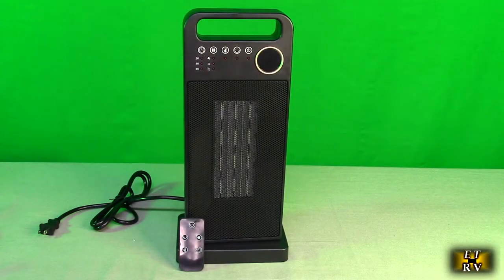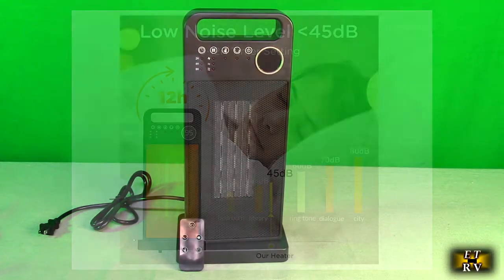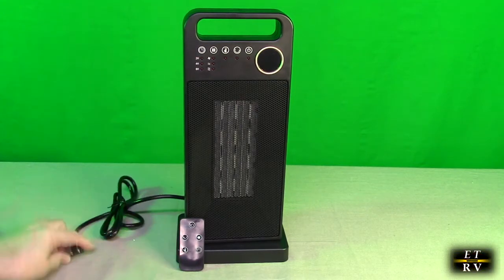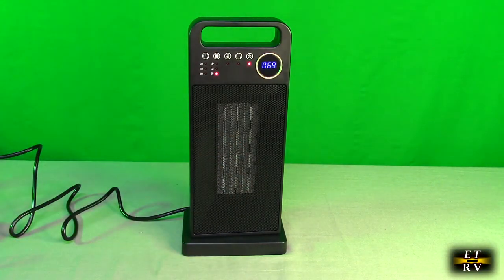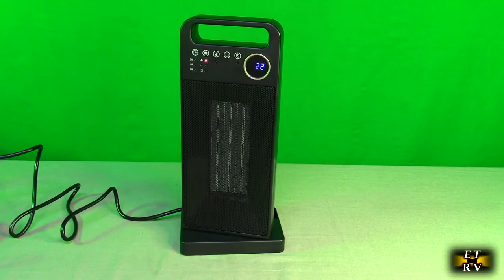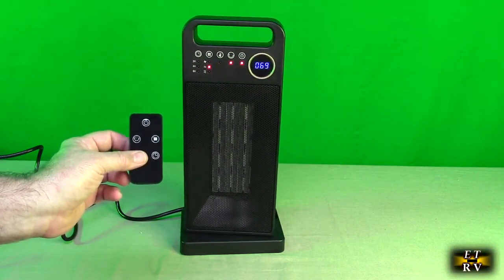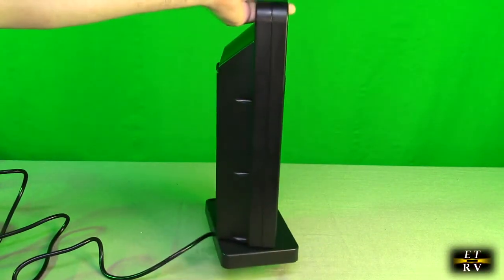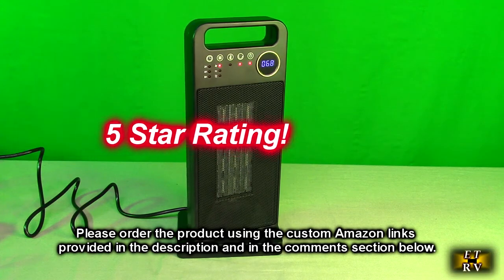Primevolve 1500W Oscillating Ceramic Heater with Thermostat, Tip-Over Protection UL Listed REVIEW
ORDER Primevolve 1500W Ceramic Space Heater with Thermostat, Remote Oscillation & Overheating Tip-Over Protection UL Listed

 Temp control from 50 F to 113 F

        V0 flame-retardant ABS and UL listed for safety  Low noise less than 45 db, using during sleeping is perfect

            3S instant heating: Powerful 1500W PTC ceramic element enables this tower space heater to heat up 200 sq.ft in 3 seconds. With 2 heat settings (high 1500 watts / low 1000 watts), plus a thermostat-controlled setting, suitable for warming up spaces including basements, garages, living rooms, offices, dorms, hot yoga studios, etc
            90°widespread oscillation and remote control. This ceramic heater can rotate from side to side to generates 90 degrees of widespread warmth, keeping your large room cozy and comfortable all the time. It comes with a remote controller, remotely control the heat and oscillation settings from your bed or sofa.
            Qualified safety. Made of V0 flame-retardant materials with multiple safety features including 15°tip-over protection, built-in overheat protection( shut off automatically when reached 185°F), V0 flame retardant 2-prong plug, and sturdy 59in long flat power cord. Worry-free all-day use.
            12 hours timer and low noise. Lower than 45dB level, this indoor space heater is comfortably quiet to use in a bedroom while sleeping. Timer set gives you 12 hours of good sleep or deep nap, suitable for warming the room while reading, working, studying, or watching TV.
            Warm Tips: there is 30 seconds countdown delay after it is turned off because the fan keeps working for a while to dissipate heat, for extending the life of your heater. Please use the remote control aim at the front of the heater in order to make it receive orders from the remote quickly. You can adjust the temperature via UP button( No DOWN button ).